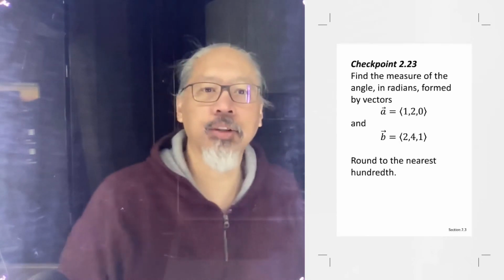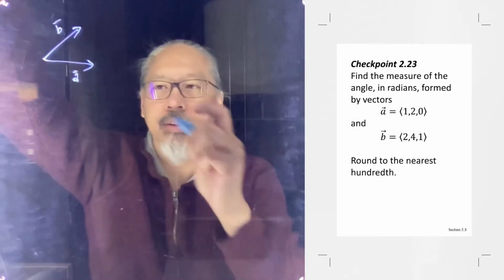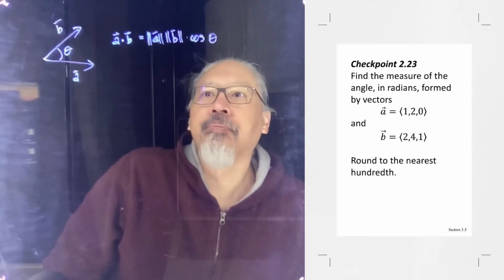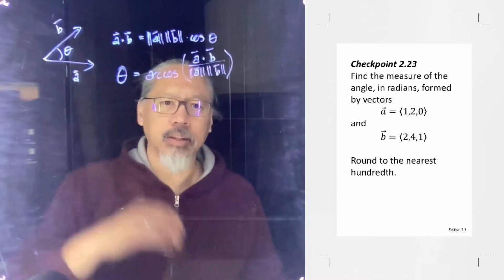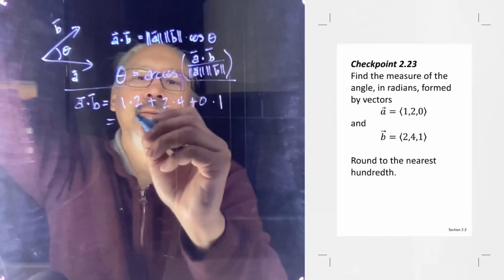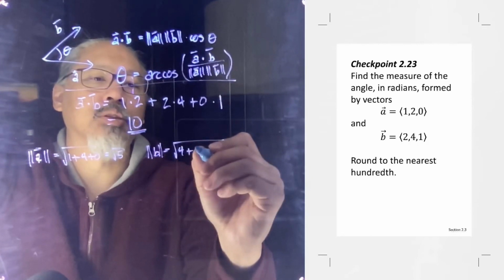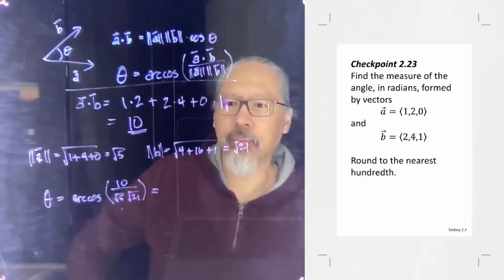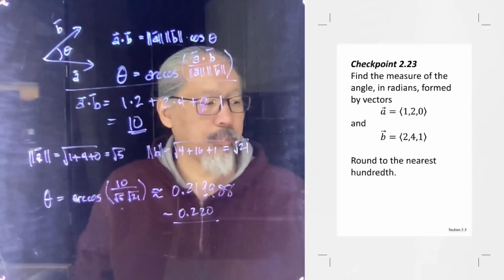m253 CP2 23